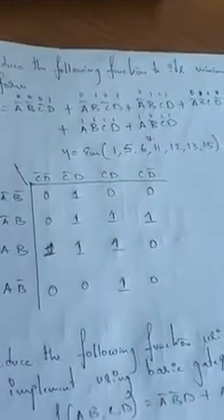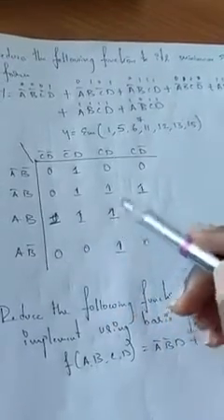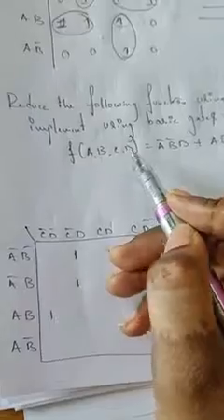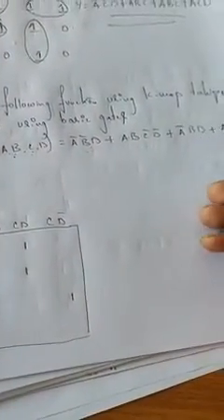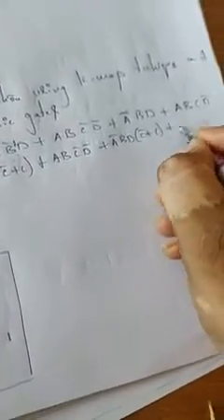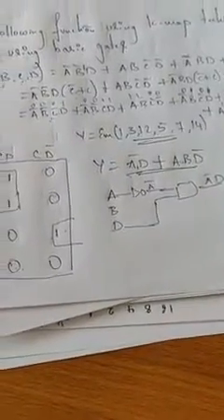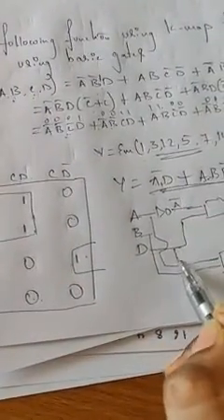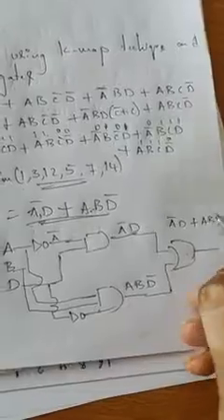11 K Map